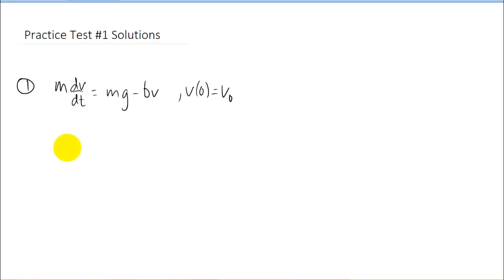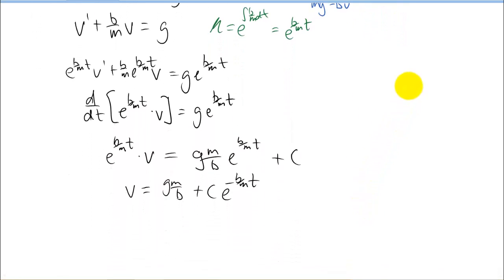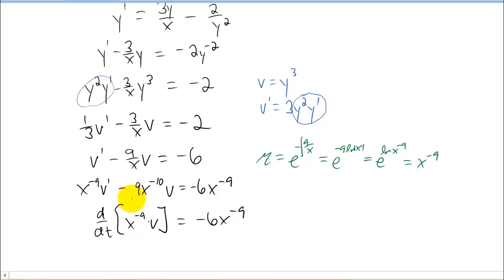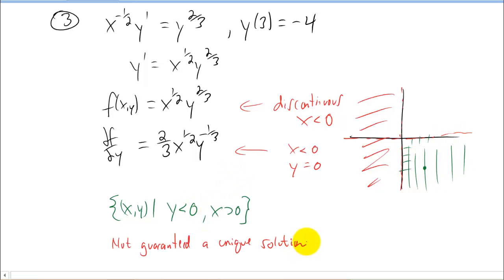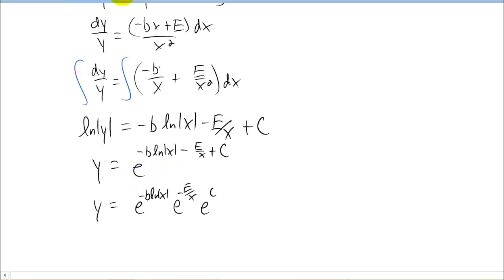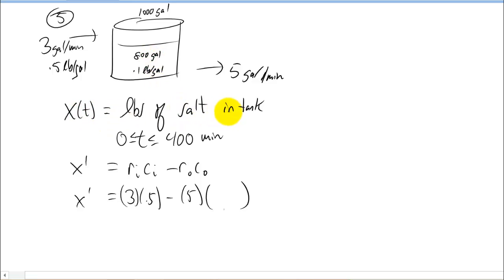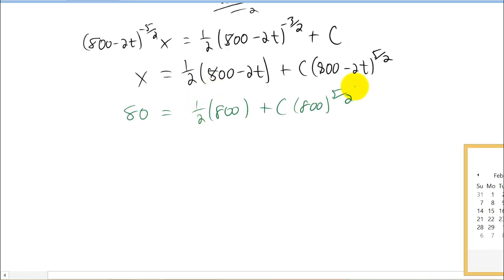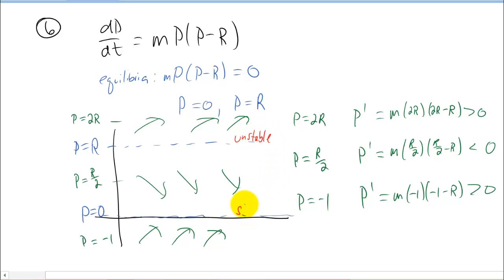Test 1 Solutions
Test solutions for first order DEs